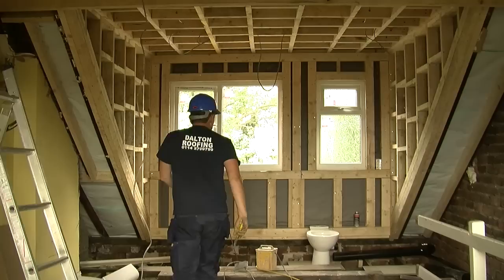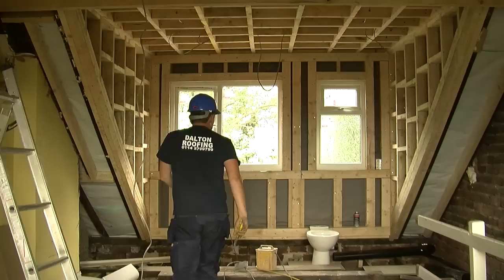Dormer roof construction details | Dalton Roofing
In this video, Philip Dalton explains the construction details of a dormer roof for a client in Sheffield.

Where once the attic was just a single room, the conversion created enough space to include both a bathroom and a second bedroom. Phillip also explains how the dormer was constructed, and how fire windows have been installed so the property includes a fire escape.